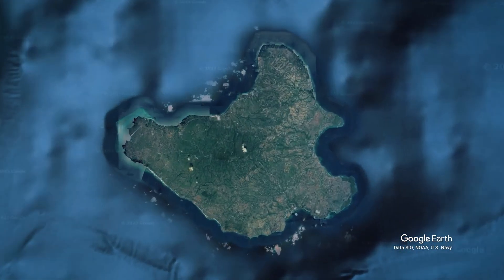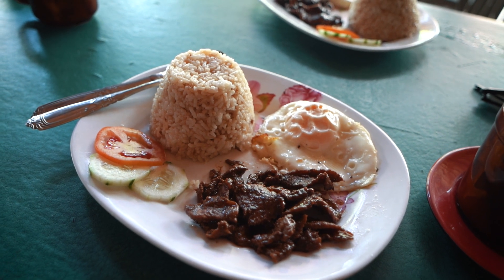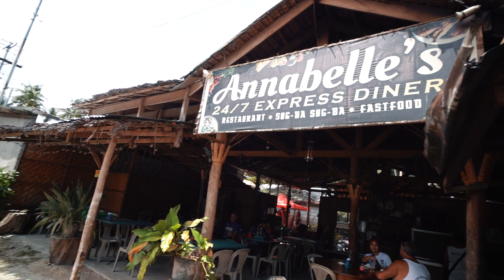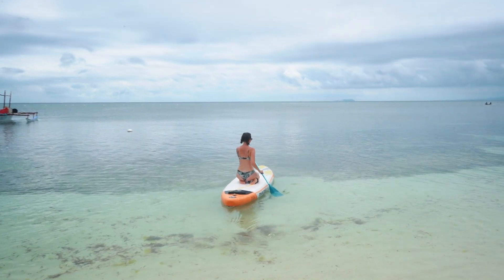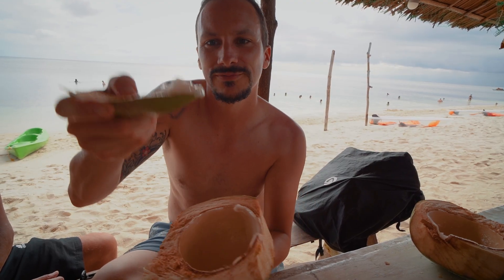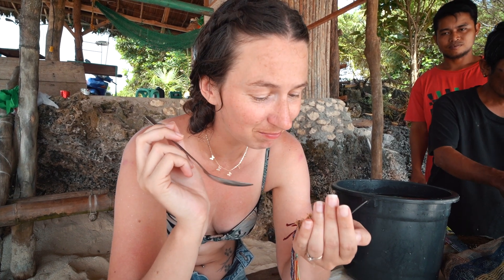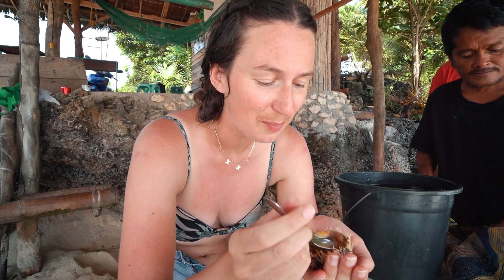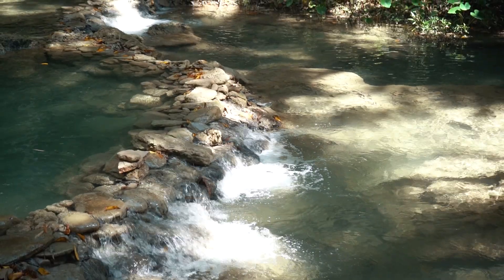WE FELL IN LOVE WITH SIQUIJOR 🇵🇭 PHILIPPINES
This is our first time visiting the philippines and our first impressions are WOW!!! We have found possibly the most underrated and most beautiful island in the Philippines. We have arrived on Siquijor ( the mystic island ) and fallen in love with this small yet beautiful island.

In this video we visit the beautiful Lagaan falls, rest on Paliton beach, enjoy a Lechon buffet and have a sunset BBQ with friends.

00:00 - Intro
02:02 - Tapsilog
03:01 - Paliton Beach
04:01 - Eating Urchins
06:44 - Gapnod Guesthouse
08:03 - Lagaan Falls
11:05 - Cooking With Andrew
17:28 - Baha Bar Lechon Buffet

Camera gear:

Sony A7iii
Sony 28-70 kit lens
Samyang 18mm AF F2.8 lens
Sony ECM-B1M microphone
DJI RSC2 gimbal

Originally from the Wirral, North West England we got married in 2012. After a few trips abroad we caught the travel bug. In 2019 after 6 weeks in Japan we decided we were going to quit our jobs and take some time out to travel full time. After many delays due to the pandemic, in 2021 our dream finally came true and in November we set off on our journey.